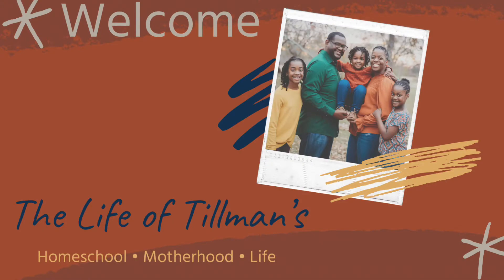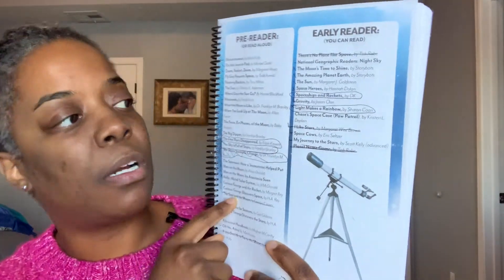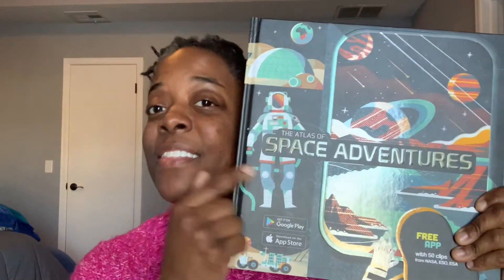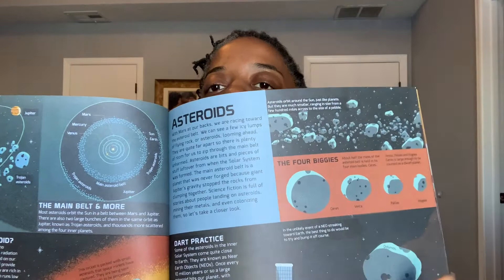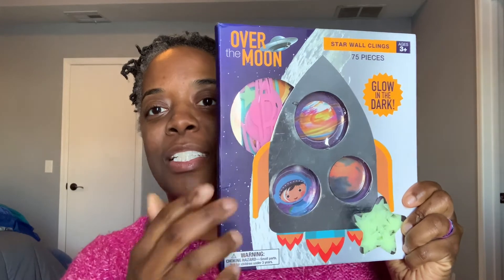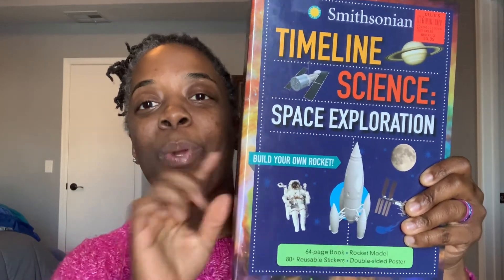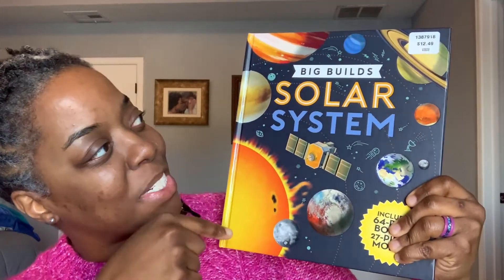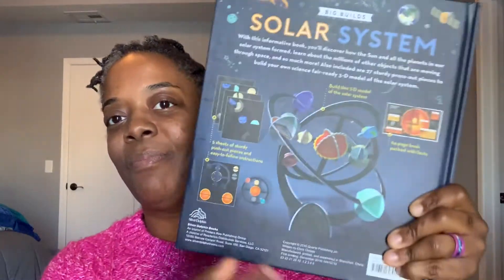Homeschool Unit Study // SPACE Part 1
Lets go on a journey into outer space! We are about to begin our first unit study of the new year and it’s all about SPACE! In this video I’ll walk you through part 1 of our new unit study with some items we’ll be using.   Don’t forget to come back for part 2!

INTRODUCTION:
Thank you for joining me! If this is your first time, I’m Morgan, stay at home wife and mother, homeschooling 3 girls ages 9, 7, and 3. On this channel you’ll find everything from homeschooling, mom life, parenting, organization, hauls and goodies, curriculum choices, and so much more. So stick around, chat with me, and I hope you enjoy every second! ❤️

FOLLOW our daily homeschool journey on Instagram @lifeoftillmans

LINKS TO VIDEO MENTIONS:
1. Gatherroundhomeschool.com. Space Unit Study
2. Space!: The Universe as You've Never Seen It Before
3. The Atlas of Space Adventures
4. Planetarium: Welcome to the Museum
5. Timeline Science: Smithsonian Space Exploration
6. Big Builds Solar System Book by Silver Dolphin Books

FTC: All opinions are my own. No payment is received for my feedback in this video.